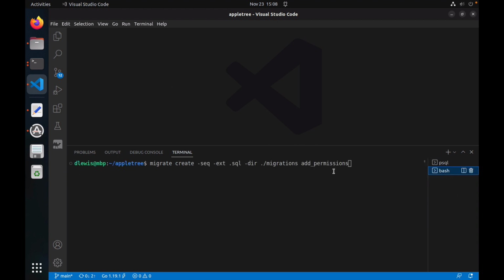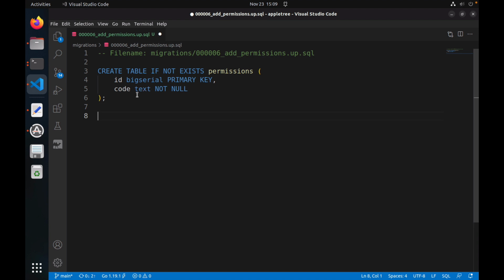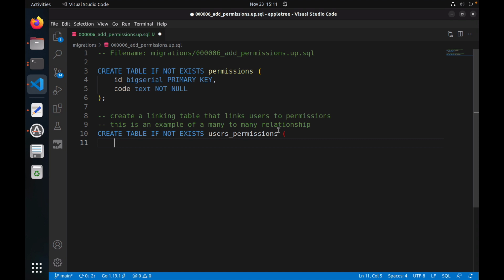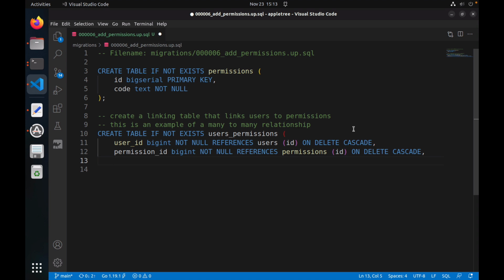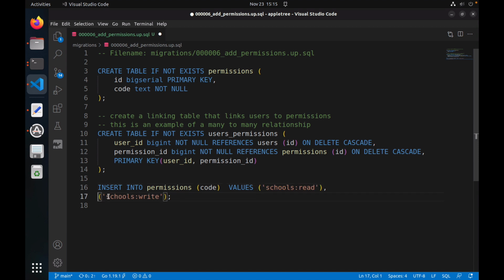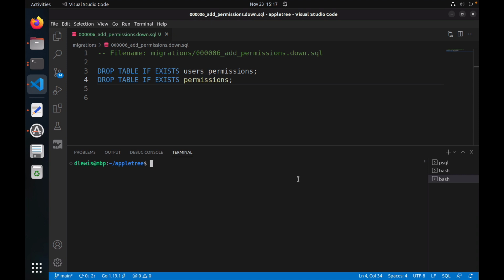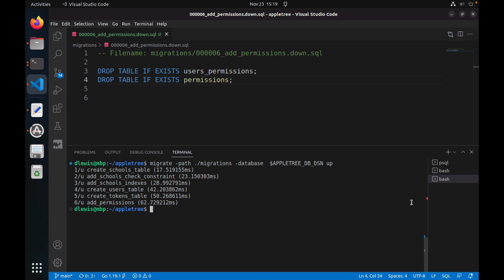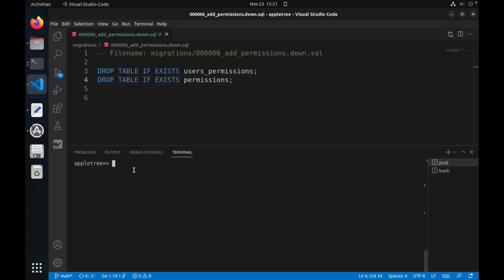Building APIs with Go - User Authorization Part 6